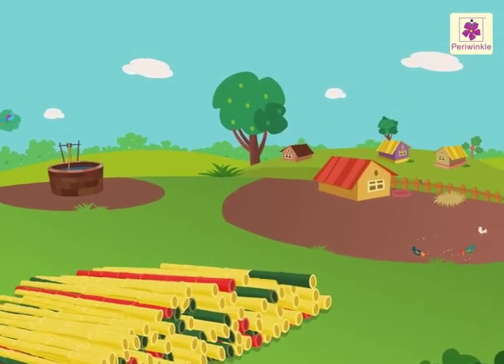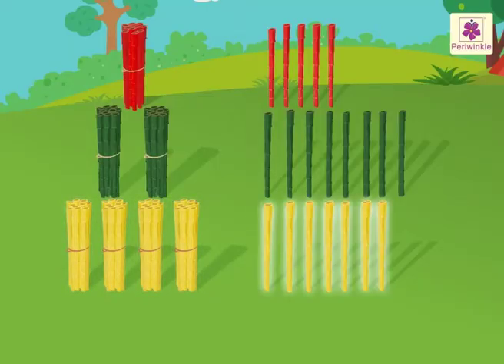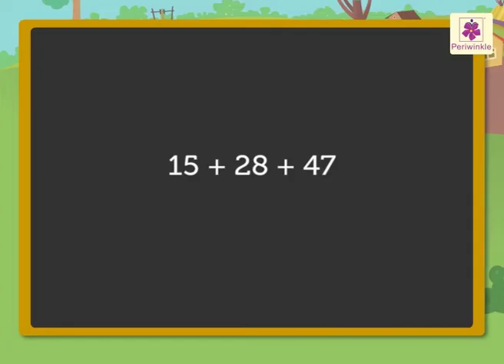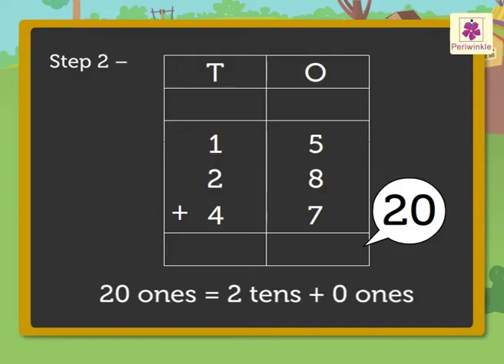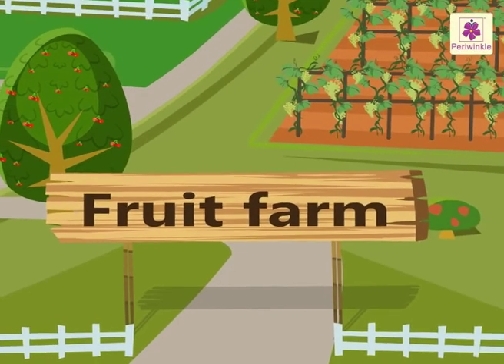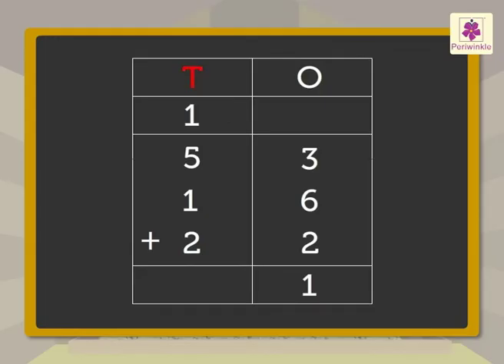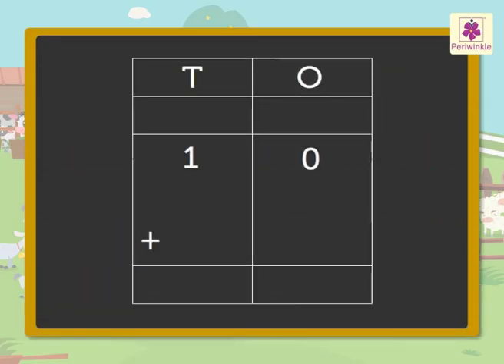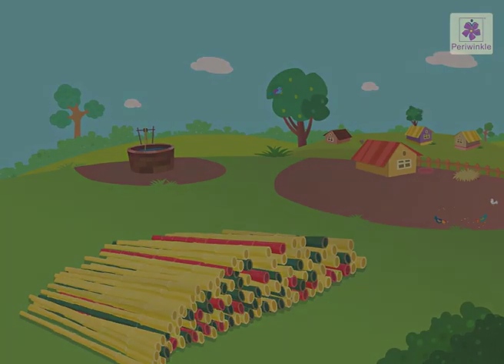Addition Of 2 Digit Numbers With Regrouping (With Carrying) | Mathematics Grade 2 | Periwinkle